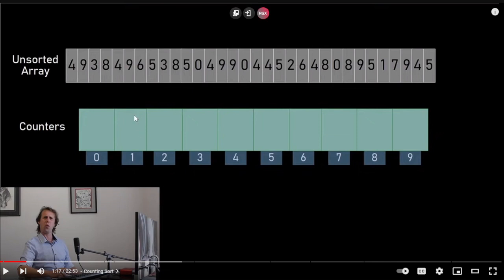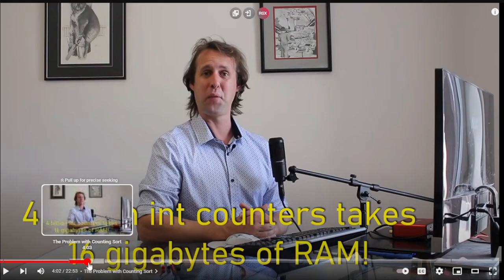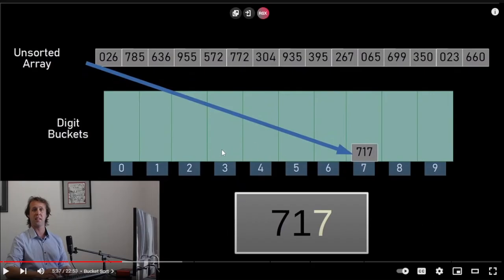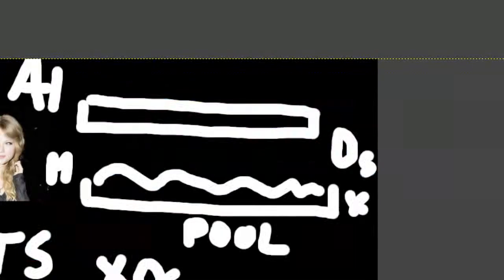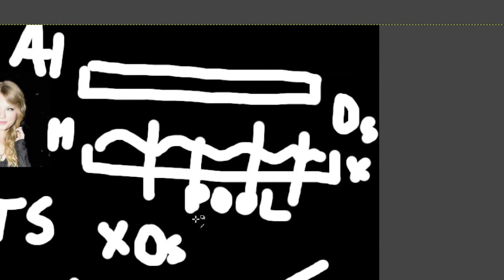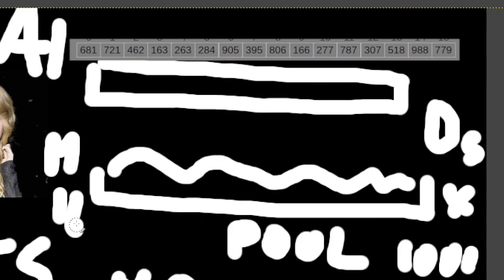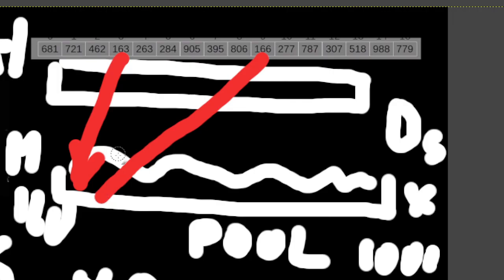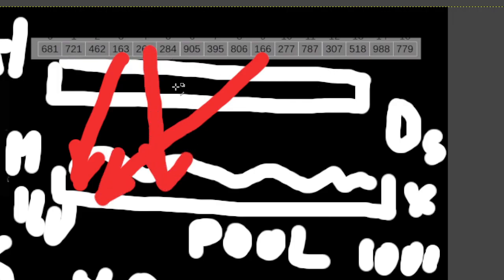I THINK MY SORTING SYSTEM IS THE FASTEST IN THE WORLD 🤩 (part 3) - It's COHERENT and INTUITIVE 🍸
Method Description:
1. Take as shuffled of an Array as you want... The only worst case scenario is you get attacked by a vicious hotspot of data 😨
2. Use "Pigeon-Hole" idea to insert it into a LIST so it's relatively sorted already (10 goes to the bottom 2000 goes to the middle... 200000 goes to pay off my debts)
3. Remove Empty Elements (Aka Water)
4. Finish sorting with Insertion Sort! (Cuz you have relatively Sorted Array)

And yes I will call it - SWIFTIE SORT